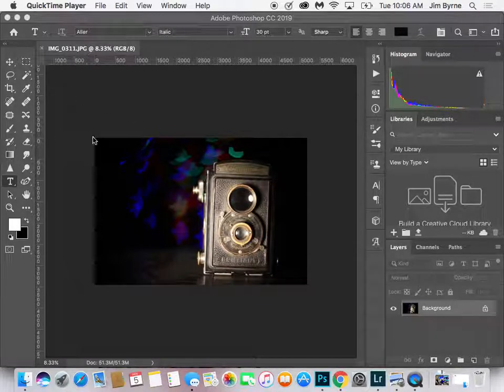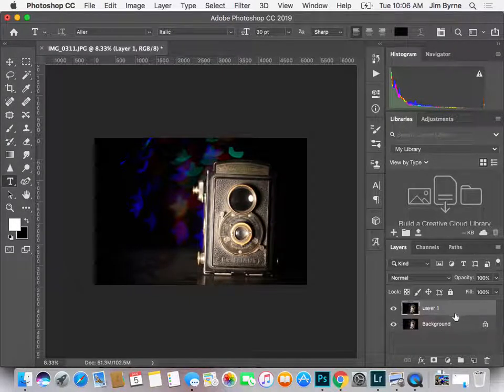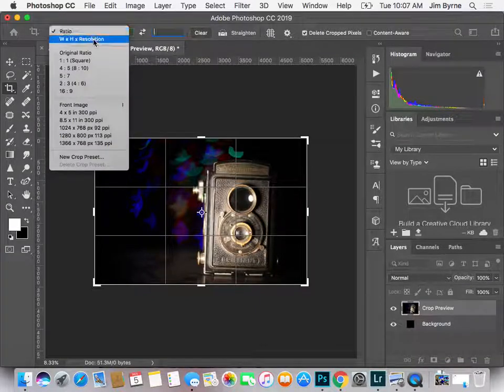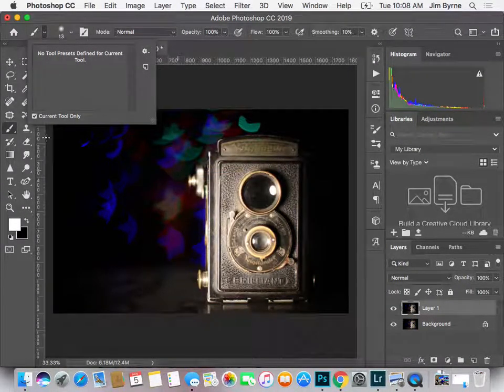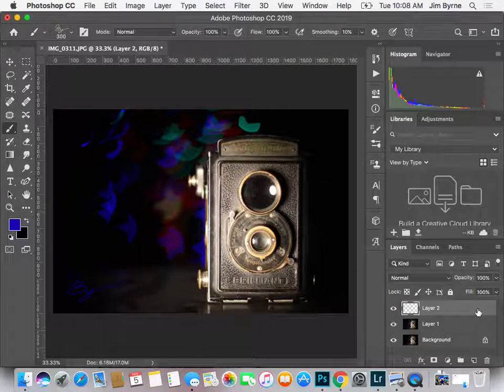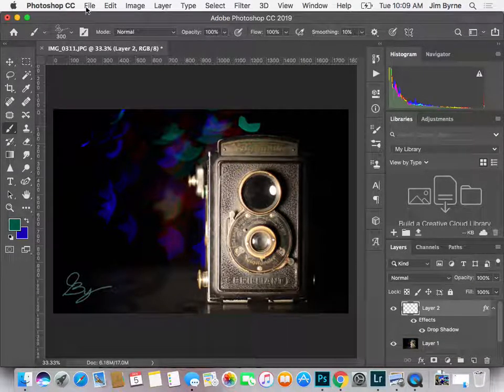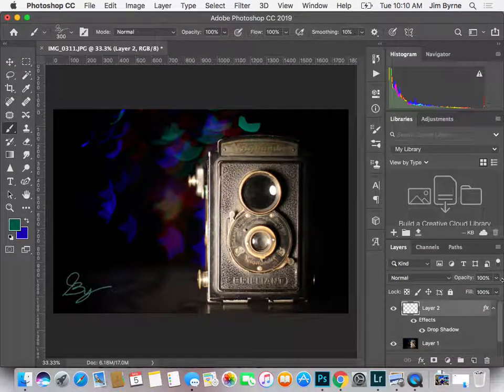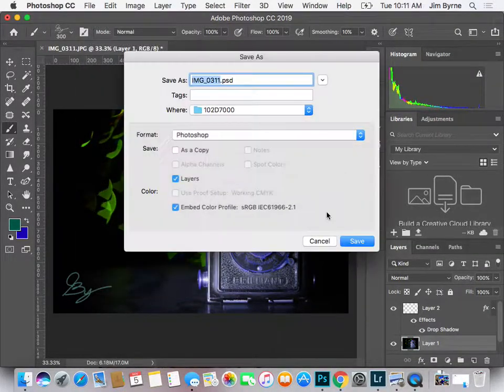GOBO Project Editing Part 2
Part 2 of the GOBO Editing the image